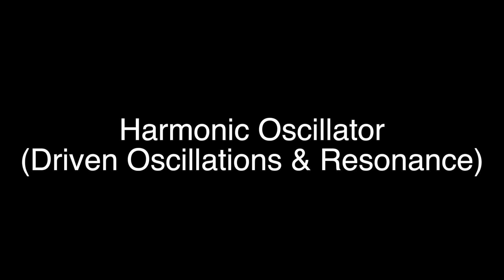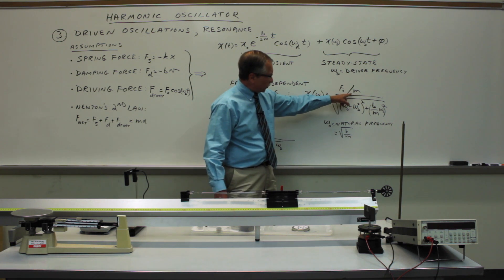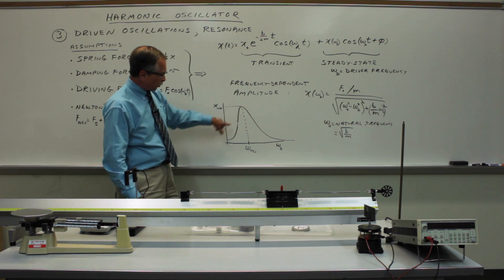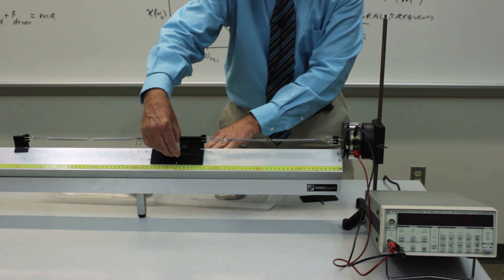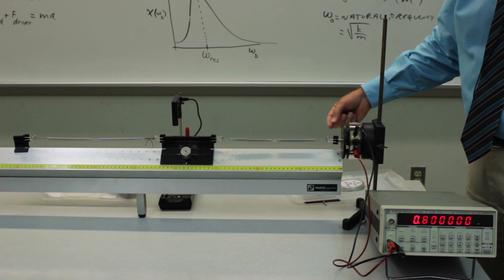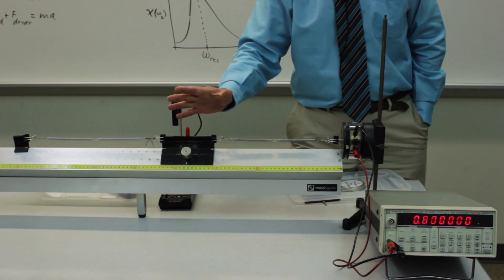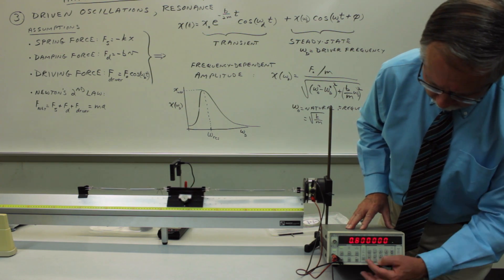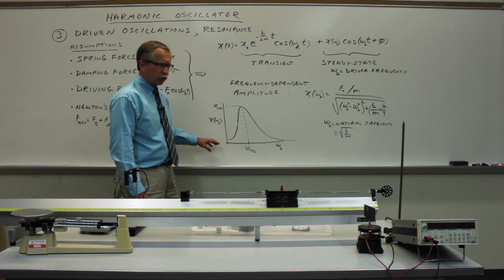Harmonic Oscillator--Driven Oscillations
In our last lab on the harmonic oscillator, we will add a driving force to the experiment. This will allow us to study the response of the oscillator to the driving frequency and the degree of damping in the oscillator.